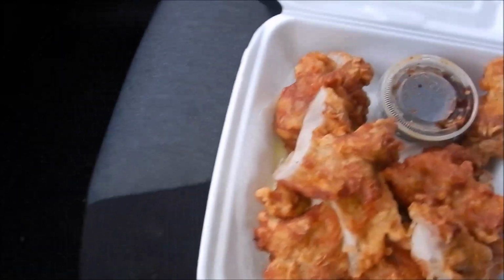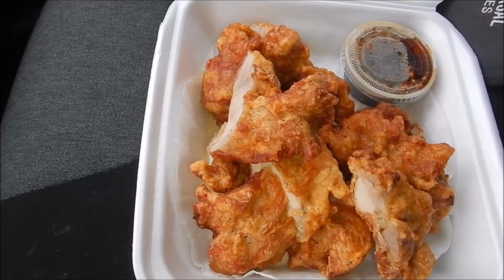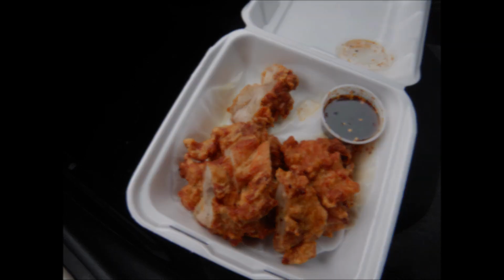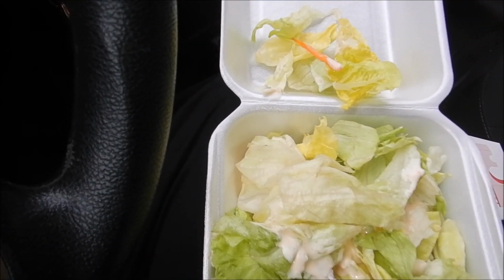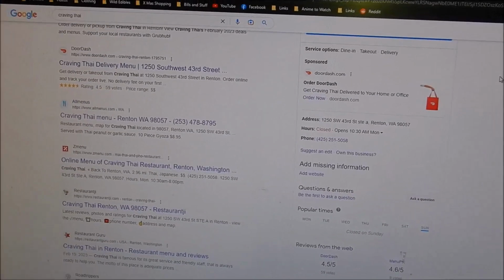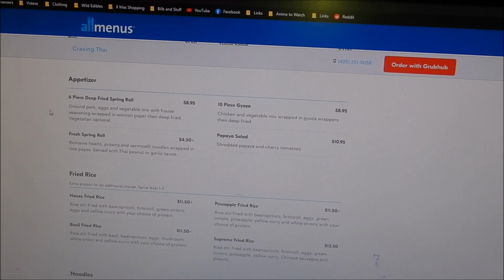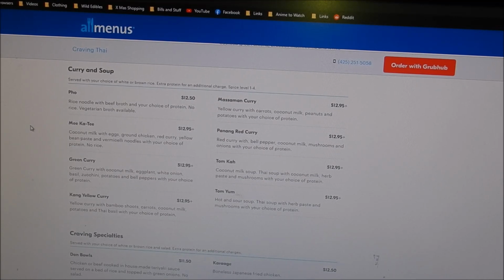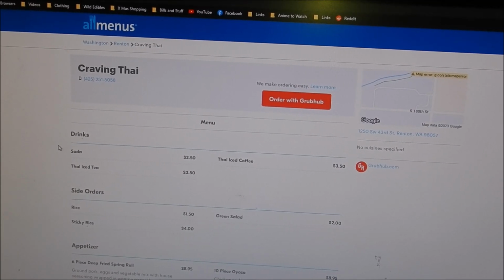Craving Thai - Local Eats